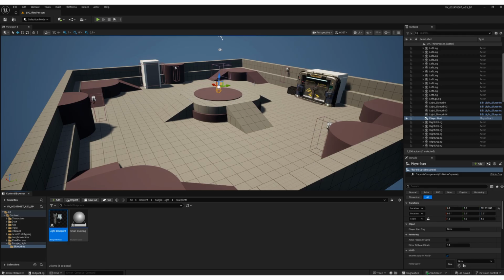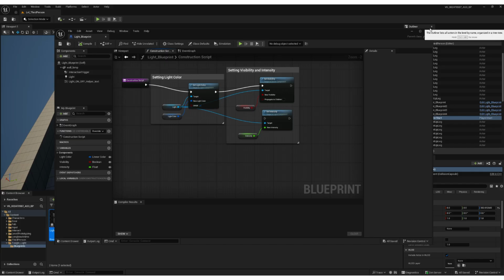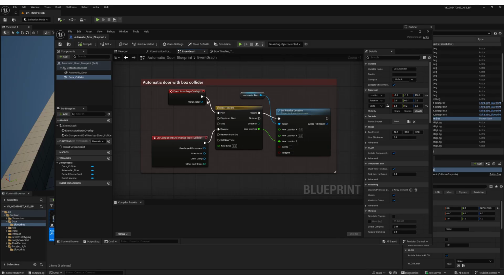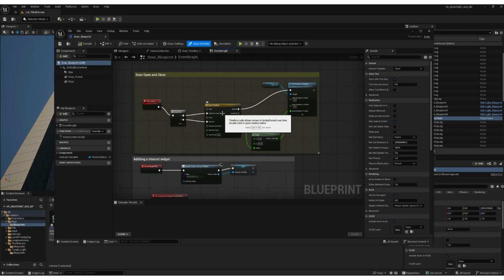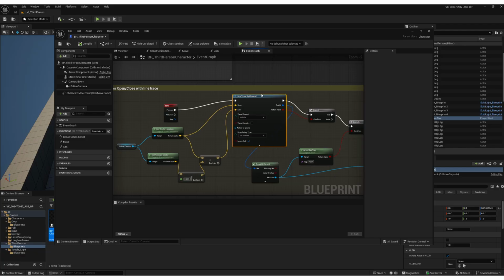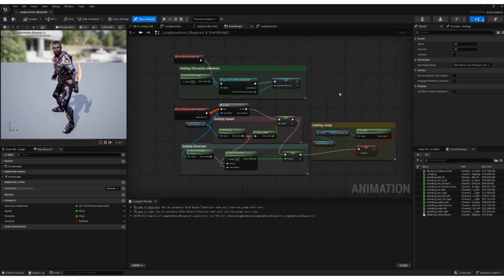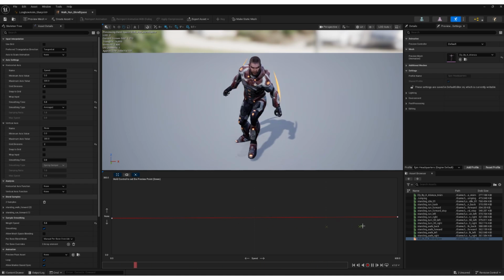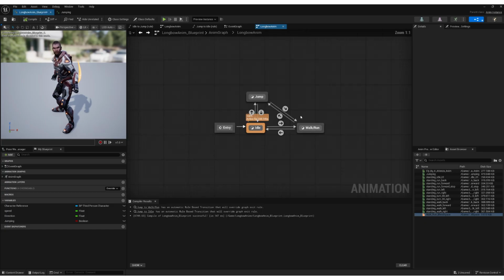Unreal BluePrint Development WorkFlow